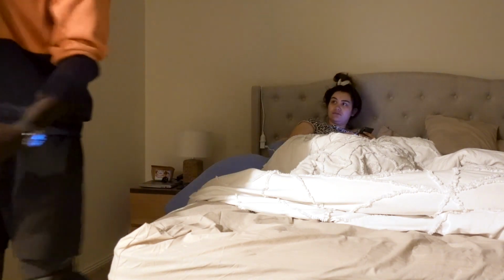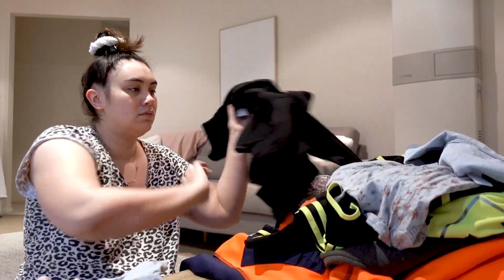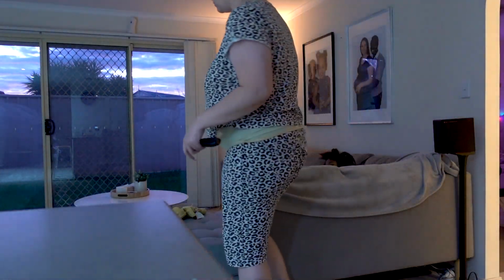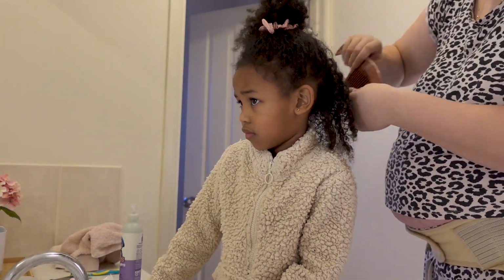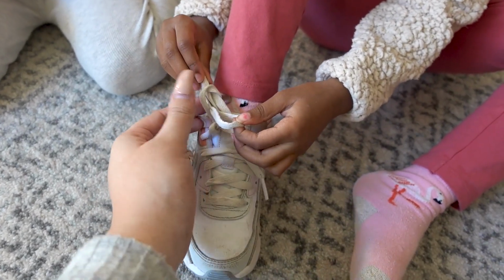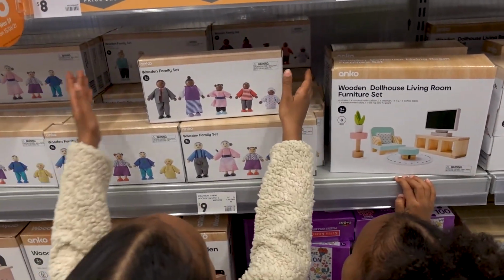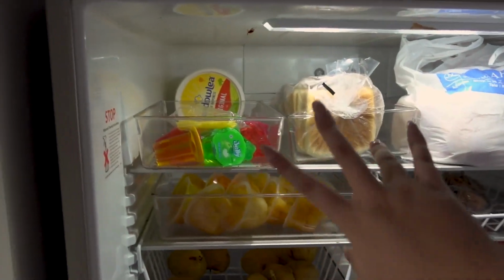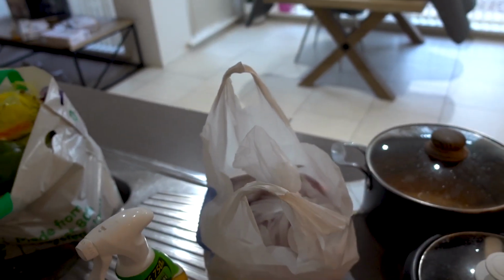Spend a day with me| Pregnant mum of 2 + our routine *ITS HECTIC*| VLOG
Hello my LOvesSS,
Welcome to  day with us! this is what a typical day looks like in our house-hold, e.g ALOT of cleaning, prep, grocery shopping or trips to the supermarket + a few cute moments aswell.

I hope you all enjoy the vlog, Part 2 on my honest thoughts/opinions will be coming next, so if your someone who struggles with pelvic pain like myself or has trouble sleeping at night, this is the pillow for you! see below for details.

when you go to checkout to receive some $$ off
My Buisness:
🤍 LITTLE LEOS CREATIONS:

ABOUT OUR FAMILY:
Hello Everyone!! My name is Josephine and my husbands name is Wol & this is our family channel. Wol and I have grown up and known each other for 7 years and married for 4 years. In 2015, we lost our first born son, Leo. We shorty after had 2 little girls Ava & Natalina who are 14 Months apart & 2 huskies Luna & Alpha. We are a young family living in Adelaide, Capturing our journey along the way - the good, bad and everything in between.

We appreciate you guys so much for
supporting our channel & we hope you got to know us a little bit more! xx
PRODUCTS USED:
Camera: Canon E0S RP w/240mm Lense
Editing Program: Adobe Premiere Pro CC
Laptop: Lenovo ideapad 330S